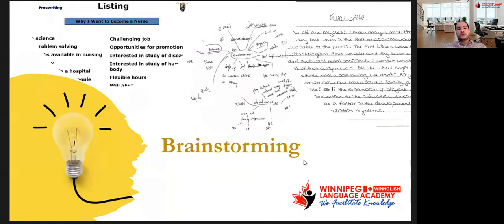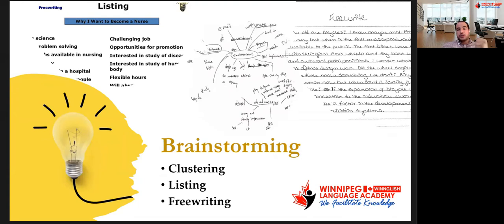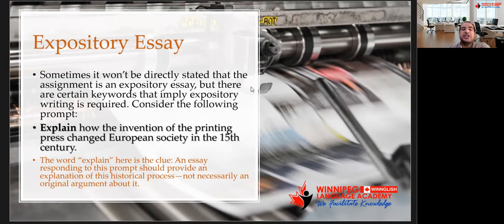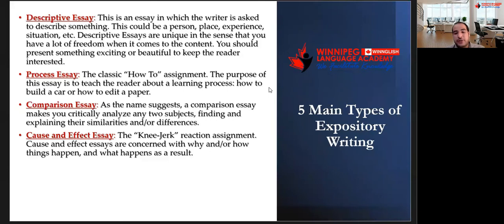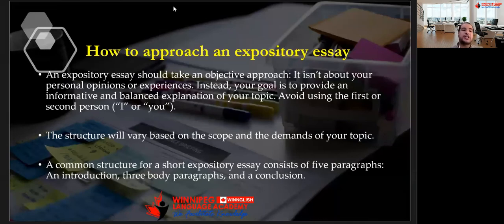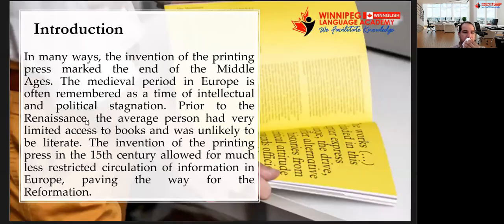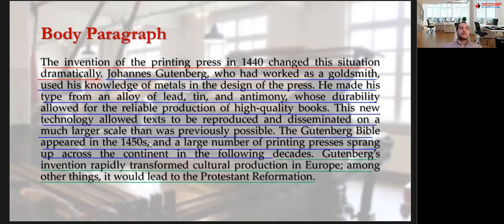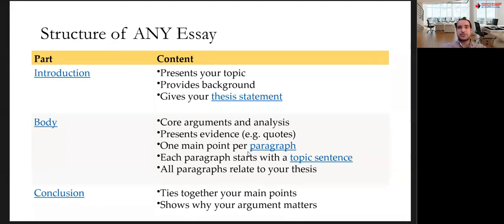Write it Right 8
Writing sessions presented by Winnipeg Language Academy.

Winnipeg Language Academy - Winnglish
We Facilitate Knowledge